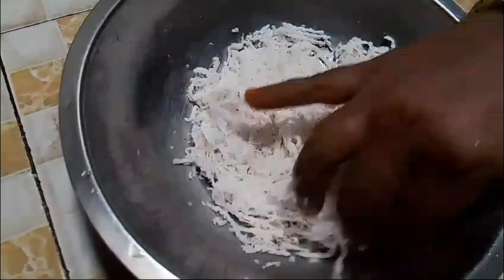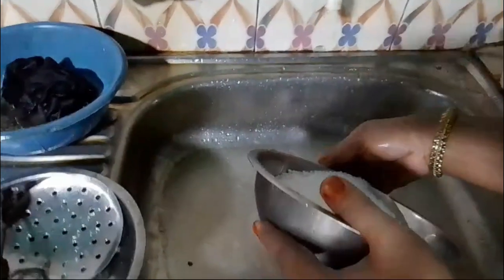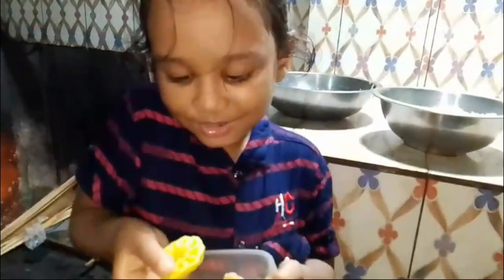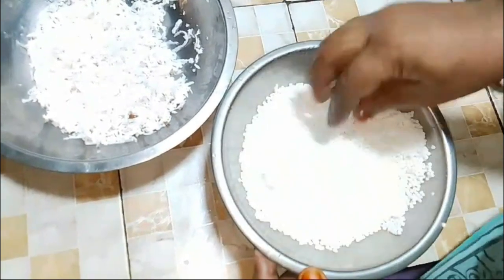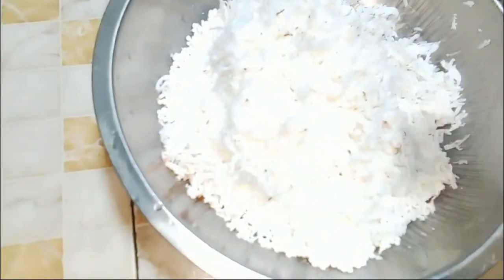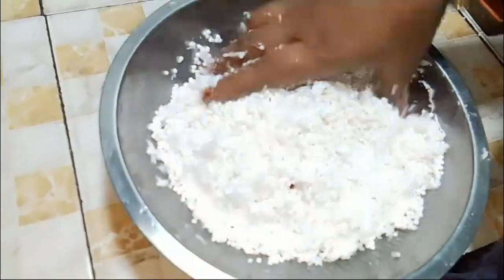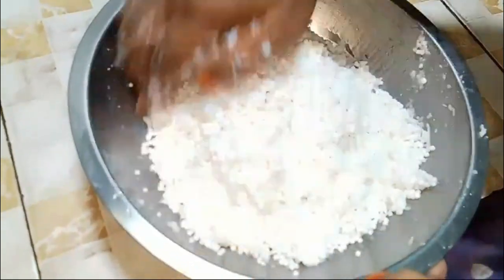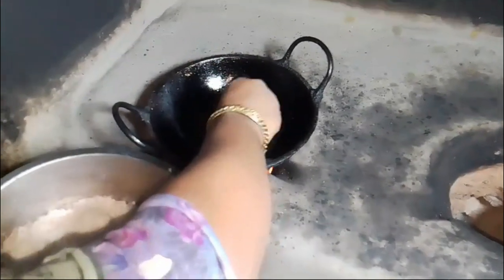নারকেল দিয়ে সাবুর বড়া কিবাবে তৈরি করবেন || sabur bara recipe || Shamima Blog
আমি আশা করি আপনি এই ভিডিও উপভোগ করেছেন এবং আমার চ্যানেলটি সাবস্ক্রাইব করবেন দেখার জন্য আপনাকে অনেক ধন্যবাদ I hope you enjoyed this video and Subscribe my channel Thank you very much for watching